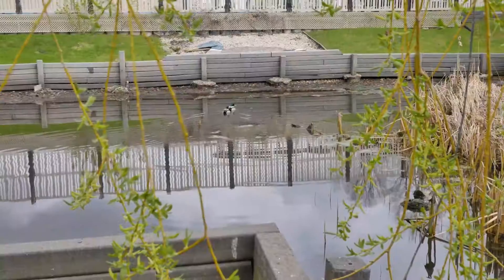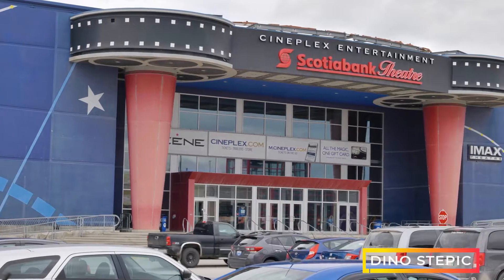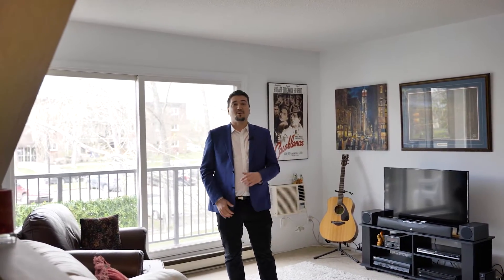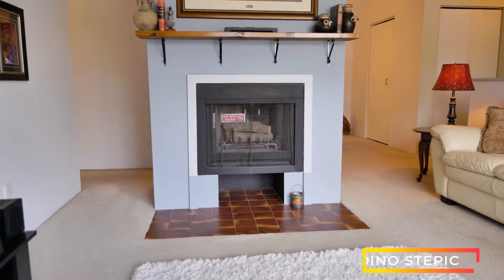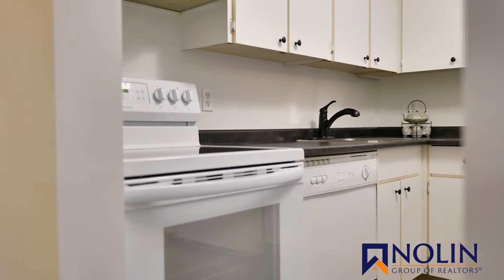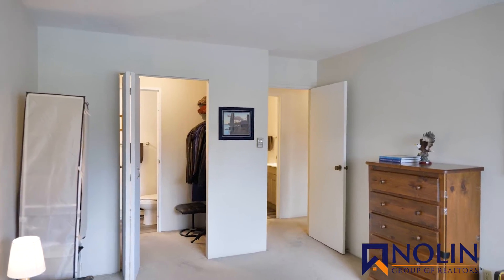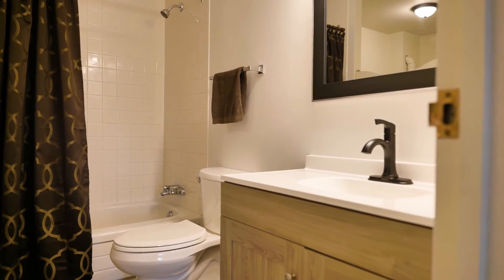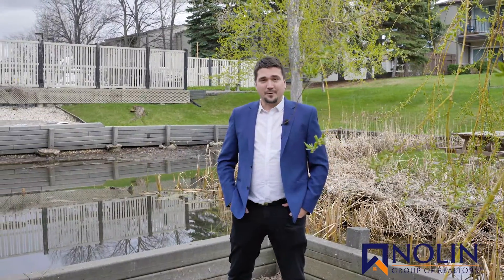14-466 Kenaston Blvd